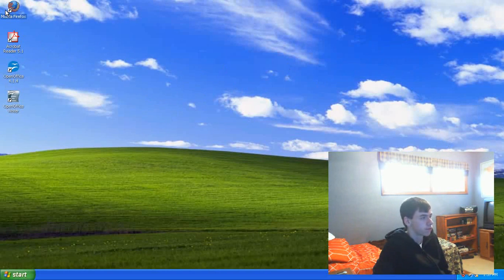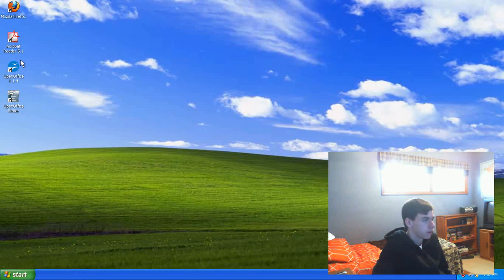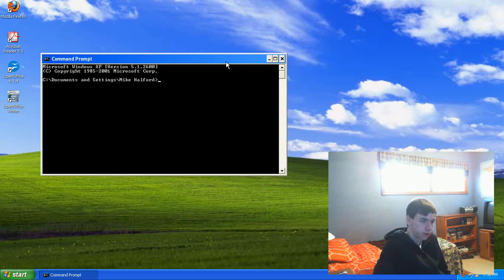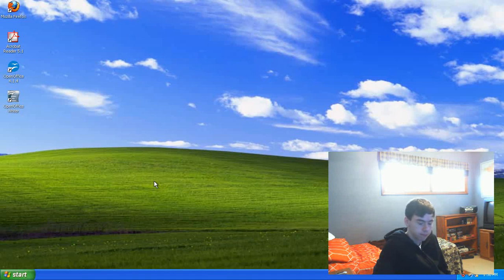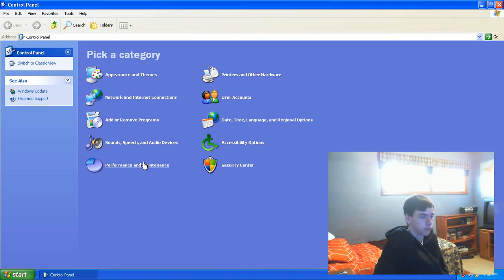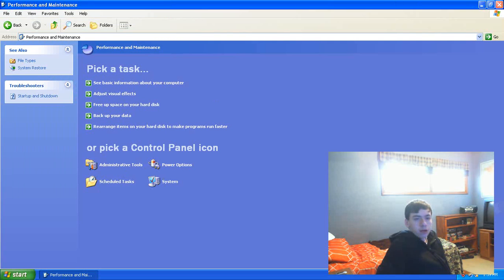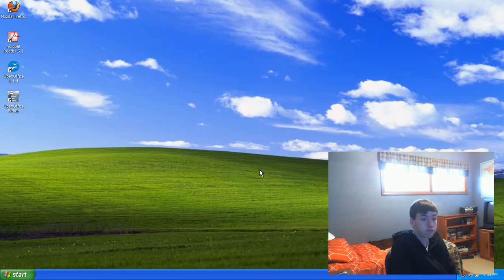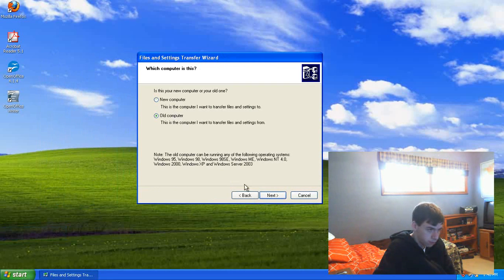New Tech Series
This is my series where I will help teach you about computer software & and hardware. I also hope to learn from you all about tech, leave some comments